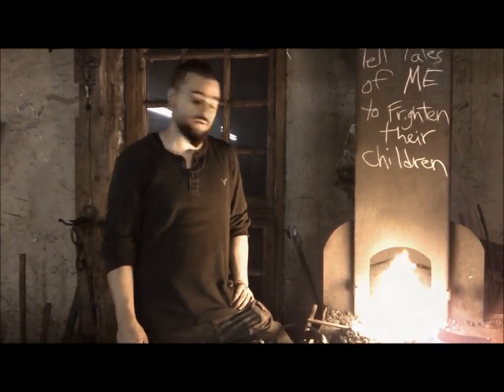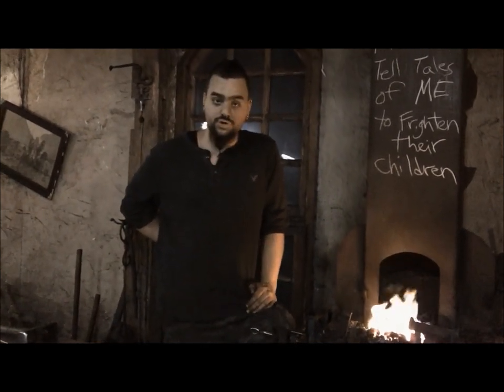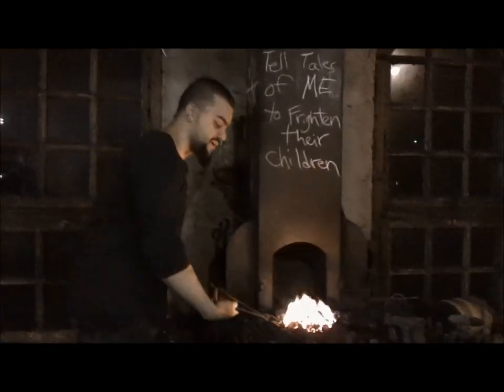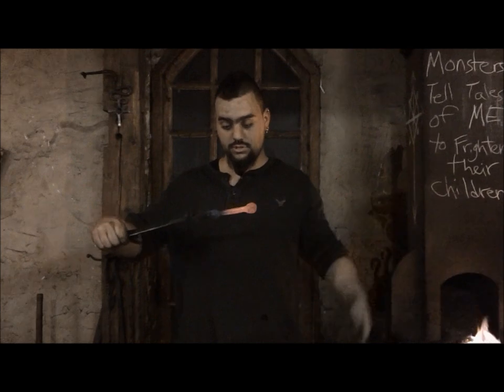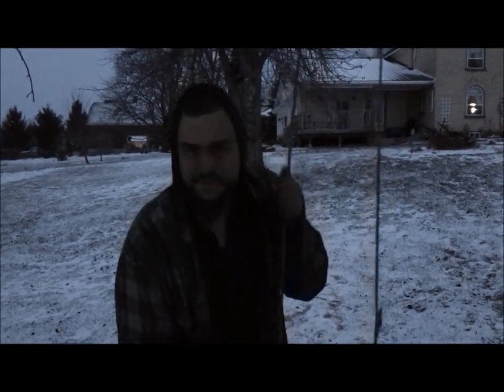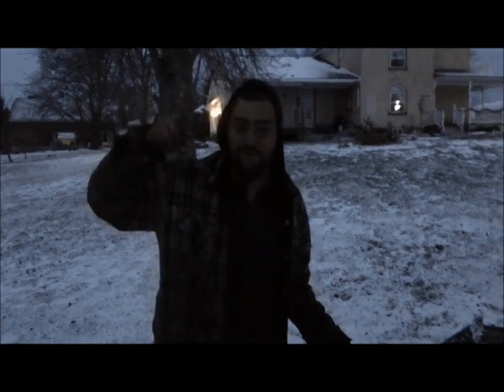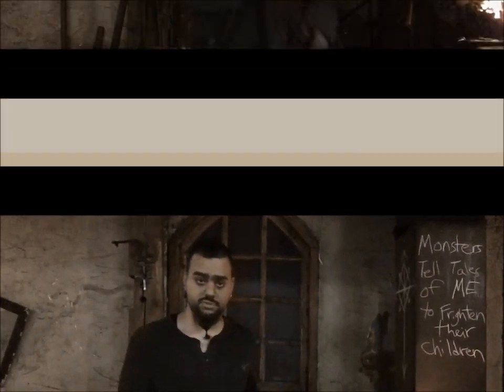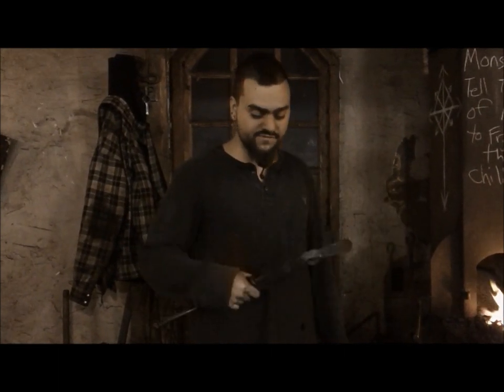Quick and Dirty: Assassin's Creed 3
I talk about Big Dave and how blacksmithing is portrayed in Assassin's Creed 3, I also make a rope dart and a tomahawk, then use the rope dart on an unsuspecting red coat.